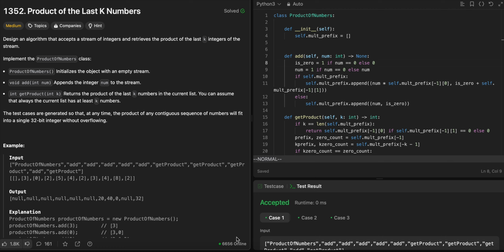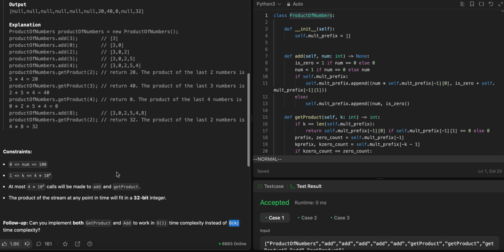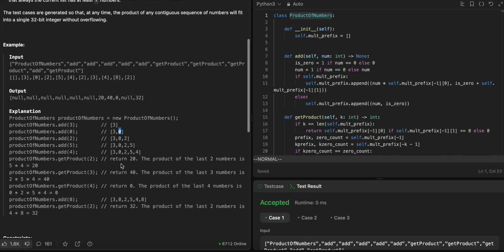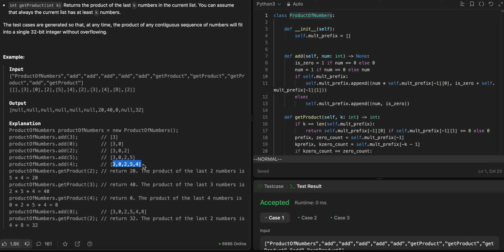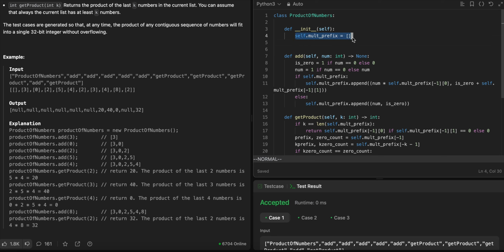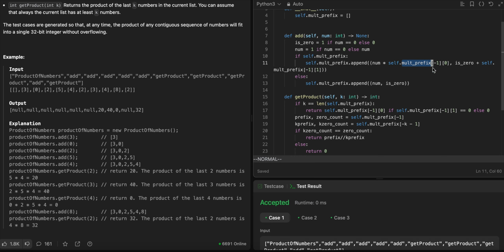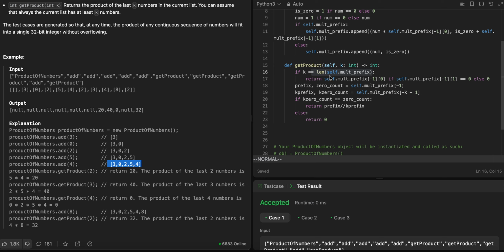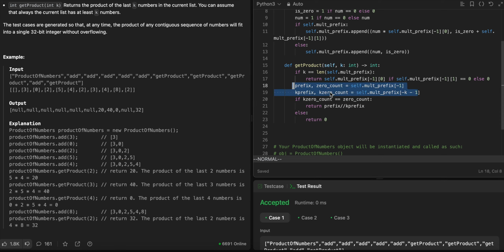Leetcode 1352. Product of the Last K Numbers